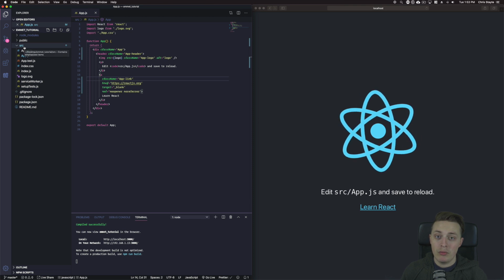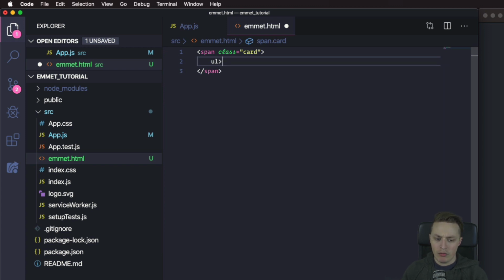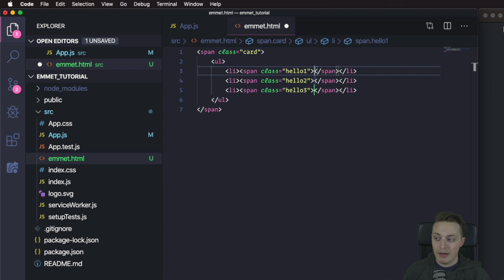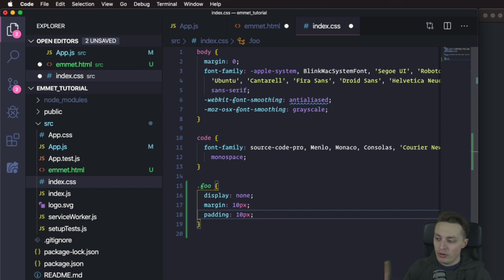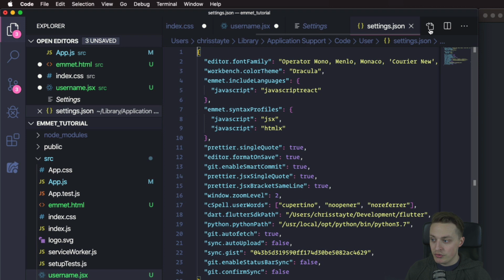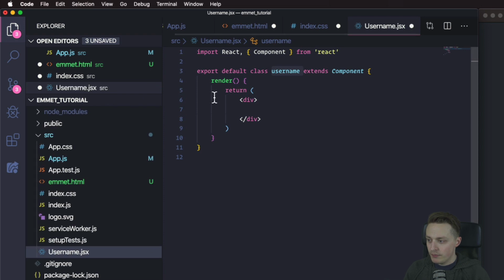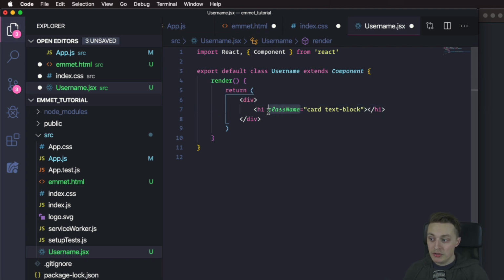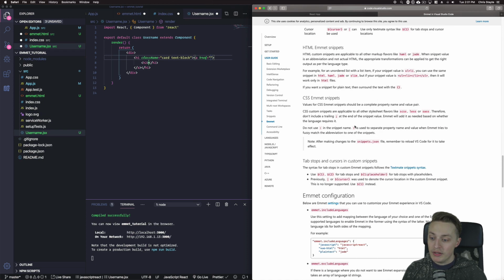Setup Emmet For JSX in VS Code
Setup
Youtube Lens
Favorite Lens
Youtube Mic